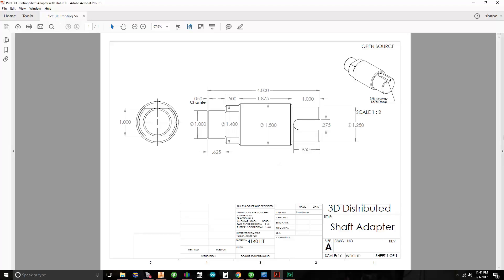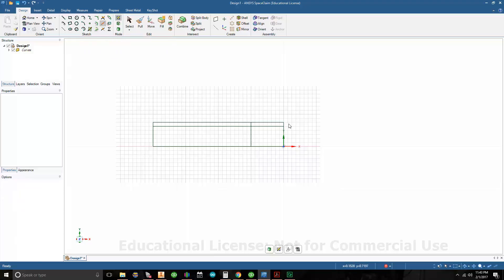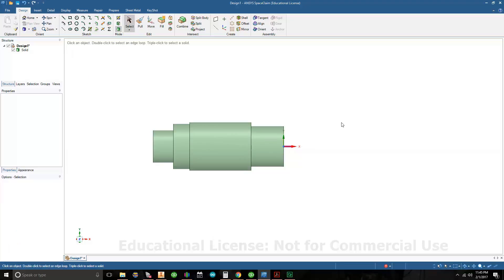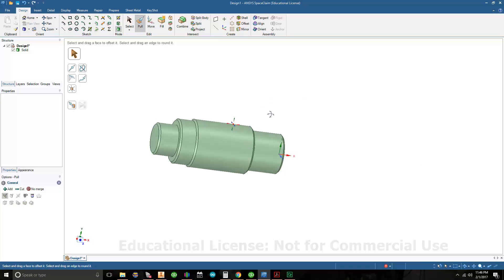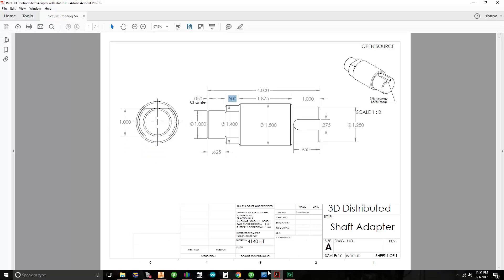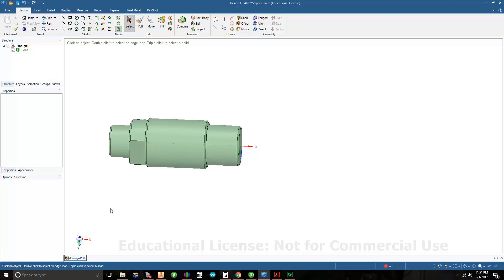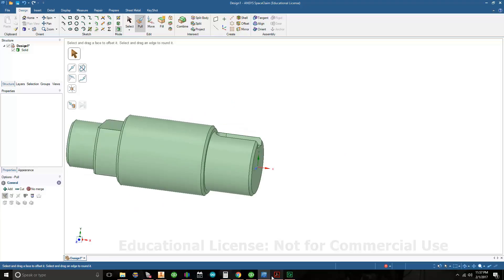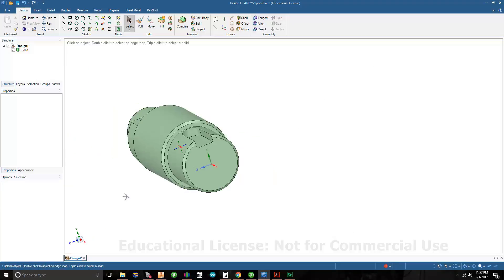Spaceclaim Tutorial Designing Round Parts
How to draw round cylindrical parts [like the shaft adapter as illustrated] in Spaceclaim

3D Distributed is a Texas-based company that designs and manufactures 3d printing systems and technologies. While the company may have a wide range of products the main focus is on open modular machine design. The idea is to have a family of modular machine components that can be switched out for a range of different applications. If you need to use Nema 23’s instead of Nema 17’s, no problem. We have a component for that.  If you want to jump from belt driven to leadscrew, we have a component for that. Our products are designed to be used universally or with other machines or just in any suitable configuration.

Tutorial Designing Round Parts